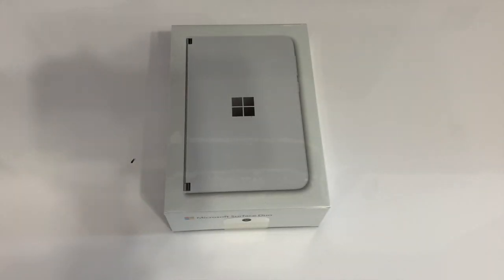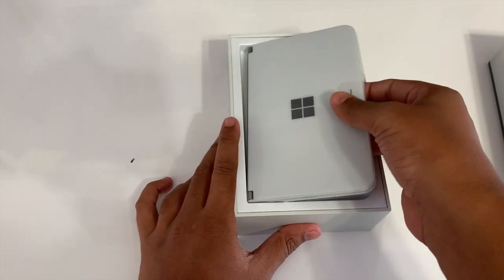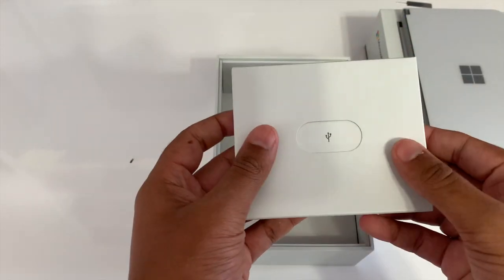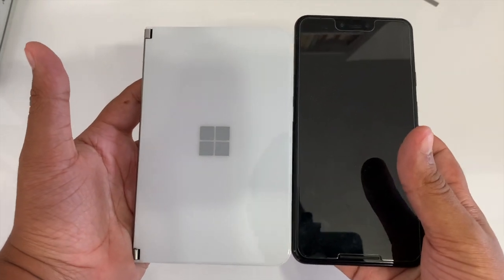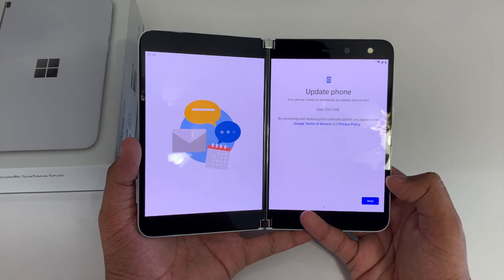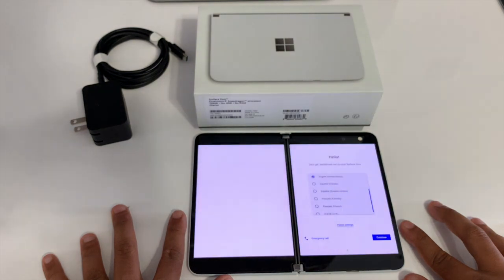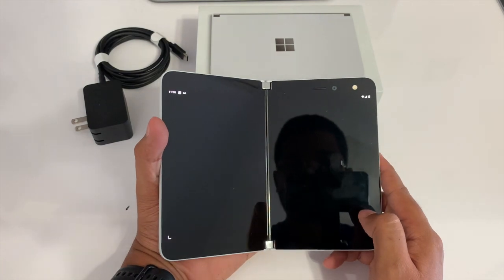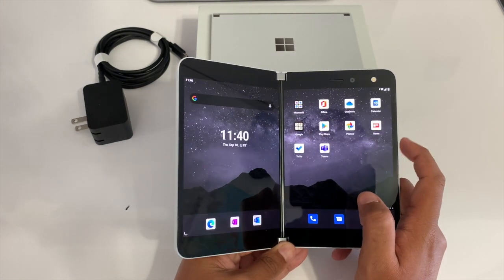Microsoft Surface Duo Unboxing, Setup, and Quick Look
In this video, we unbox and set up the new Microsoft Surface Duo